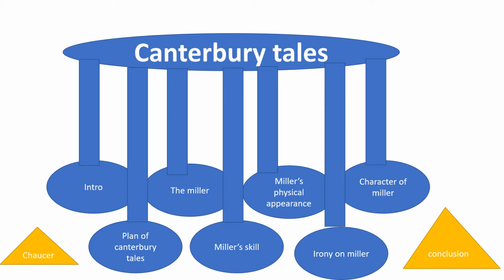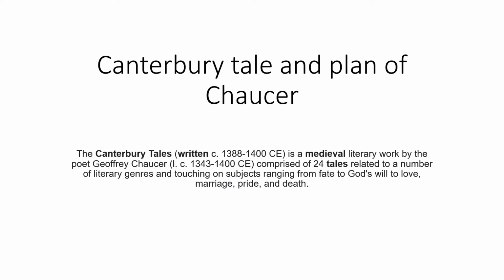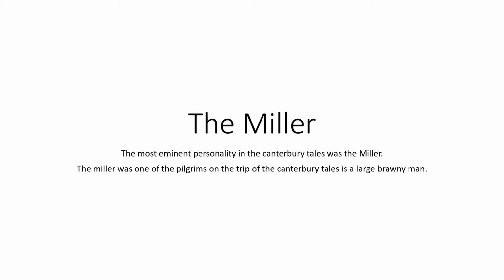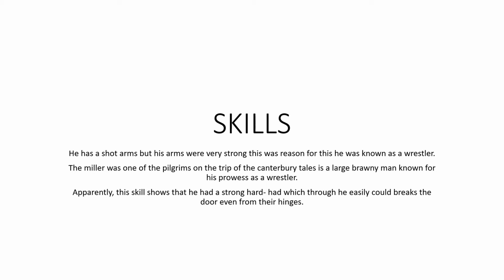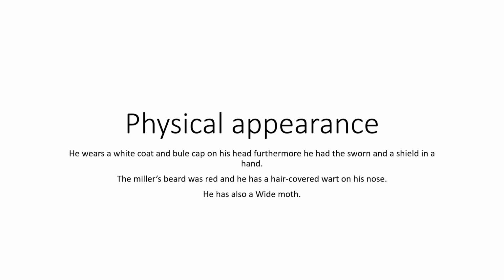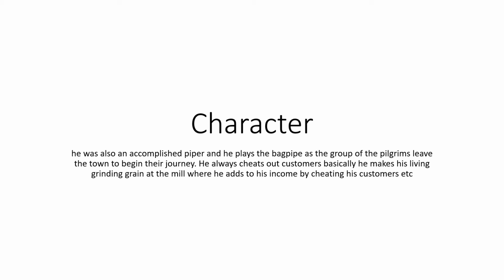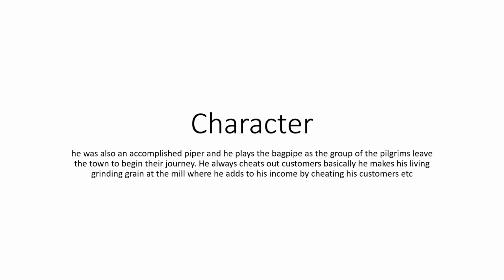The MILLER in CANTERBURY TALES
THE MOST IMPORTANT 27 CONTRIES ADN THE NAMES OF CAPITAL CITIES FROM PAST PAPERS OF CSS AND PMS.

ETC….